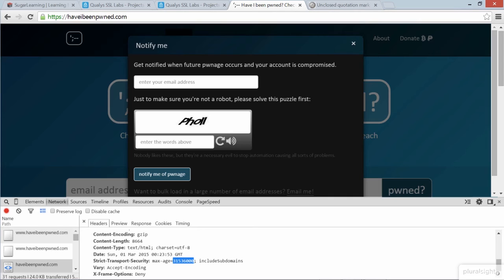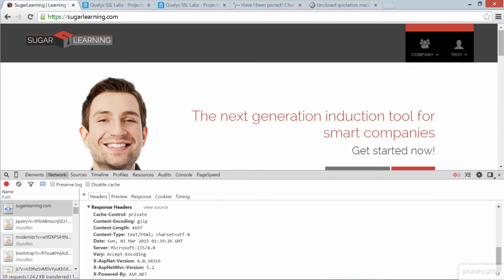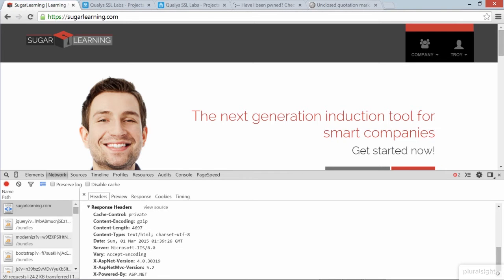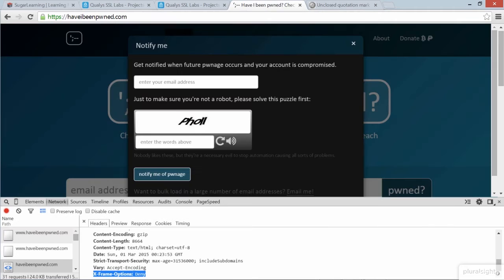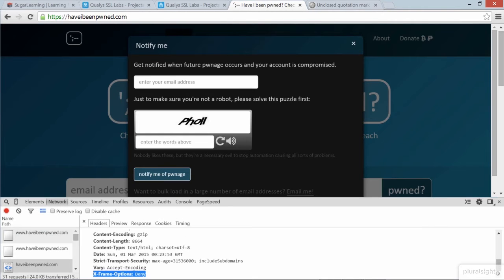X Frame Options Troy Hunt & Lars Klint - Website Security Course